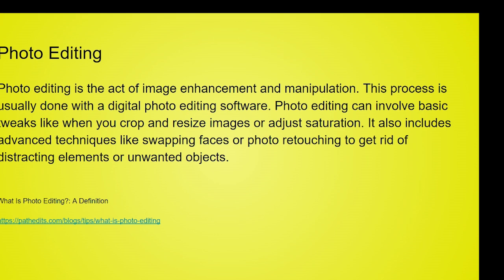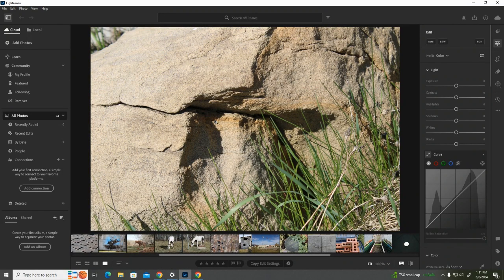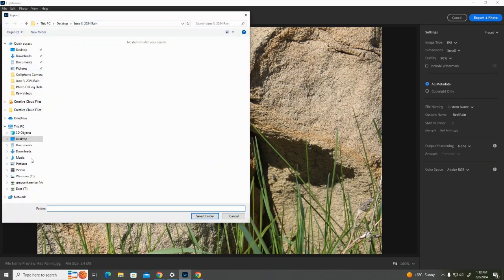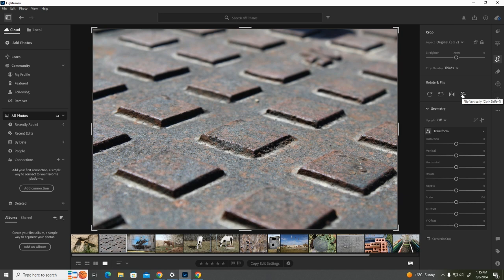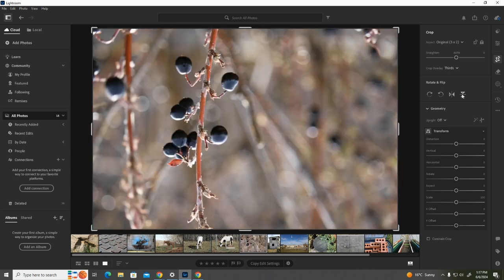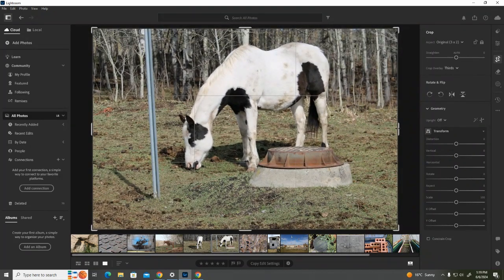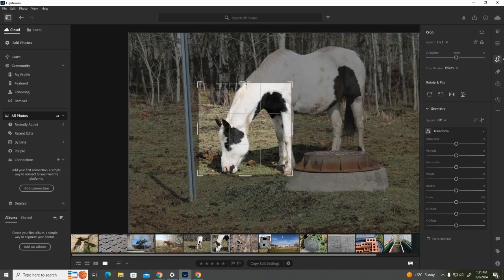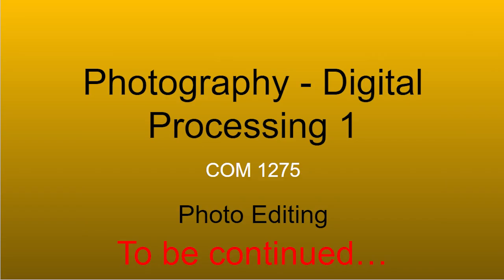Photo Editing (Photography - Digital Processing 1 COM 1275 in Lightroom) Section 1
Some quick examples of editing in lightrrom.
The original video has been divided into three sections.
This section covers: straighten, rotate, mirror, and cropping